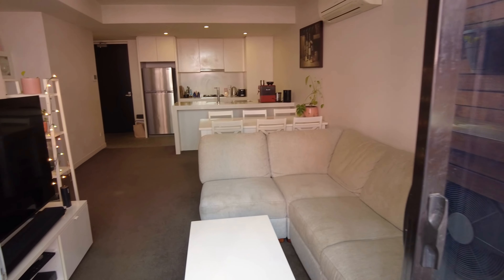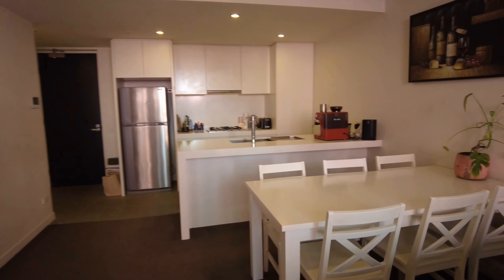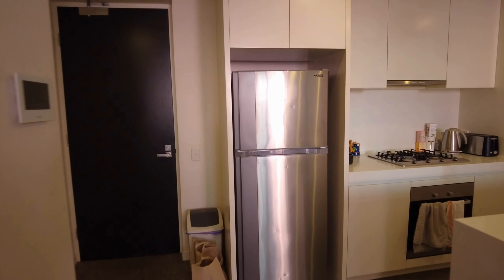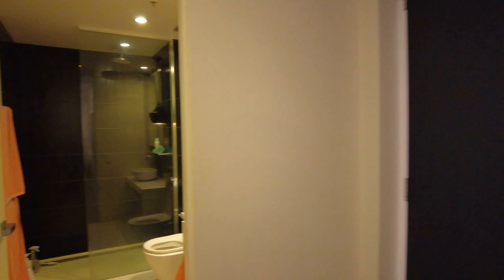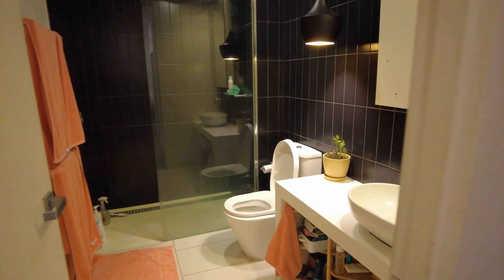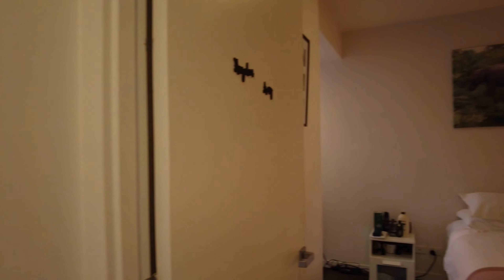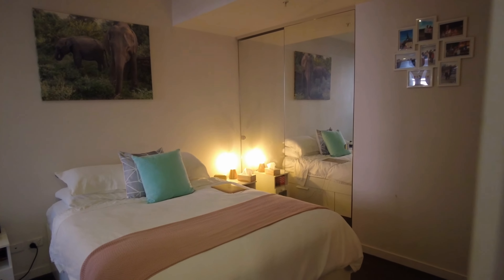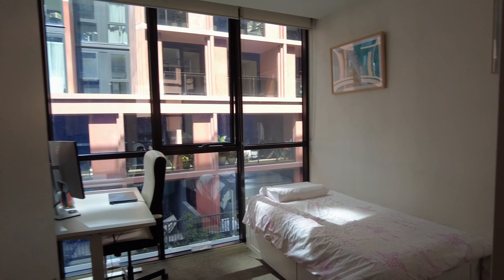Richmond Apartments 2BR/1BA by MRE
Experience real lifestyle at 206/253 Bridge Street, Richmond, VIC 3121 with Melbourne’s Liveability Experts, MRE.

This darling apartment features two bedrooms, 1 bathroom, and one car space. There is an undercover balcony great for lounging. The open floor plan comes with carpet floors. It can also fit a good-sized couch and a generous-sized dining table. The neat kitchen has a beautiful island bench, an ample amount of cupboard space, and matching appliances. The bedrooms both come in a good size. The central bathroom offers a large rain shower and a beautiful vanity. You can also enjoy the building amenities such as a cinema and a gym.

12 Yarra St, South Yarra VIC 3141